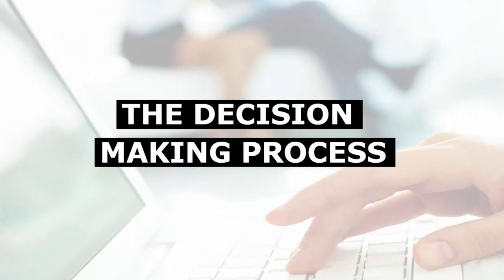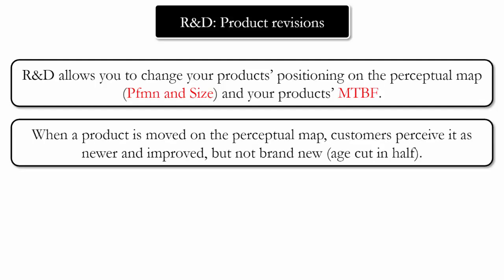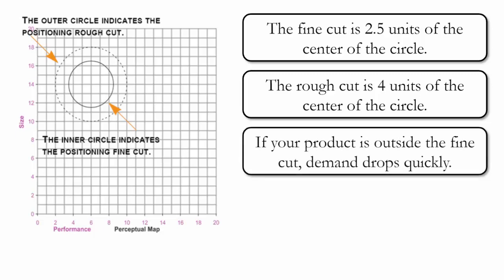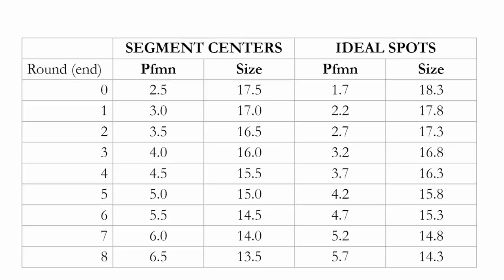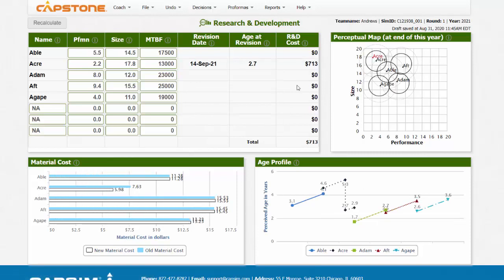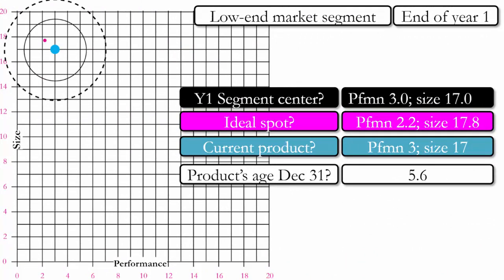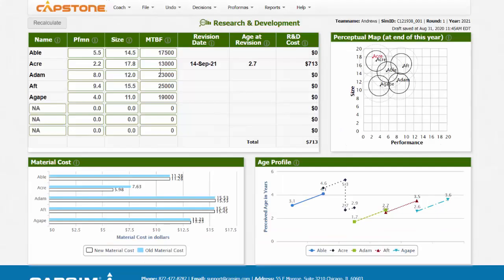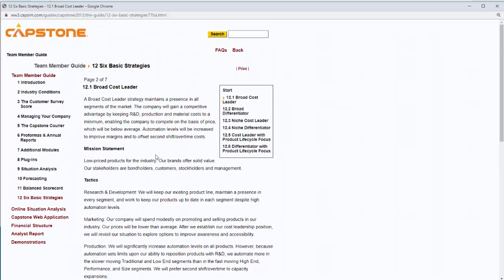Lecture 4 R&D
This lecture covers the R&D Department of Capsim's Capstone simulation.